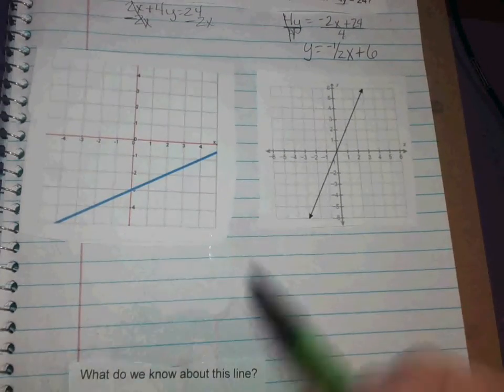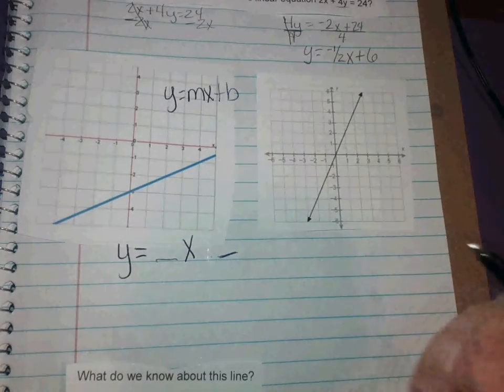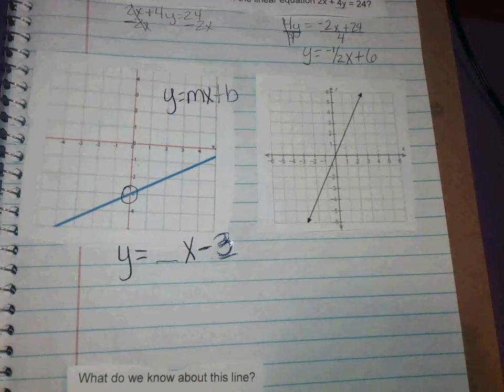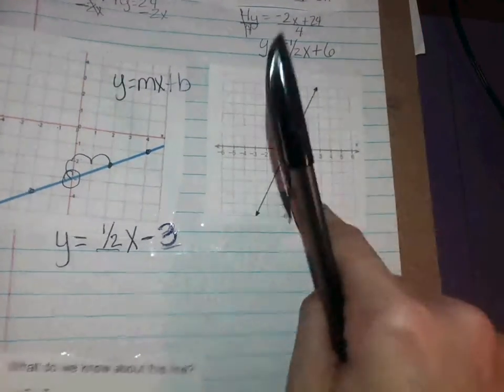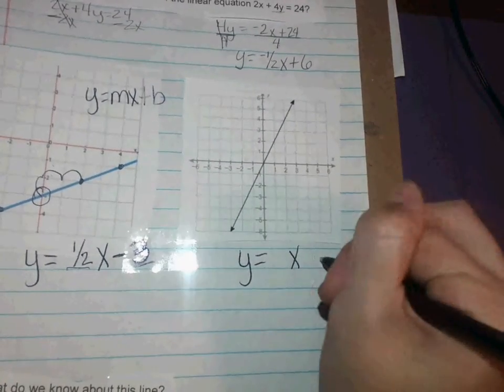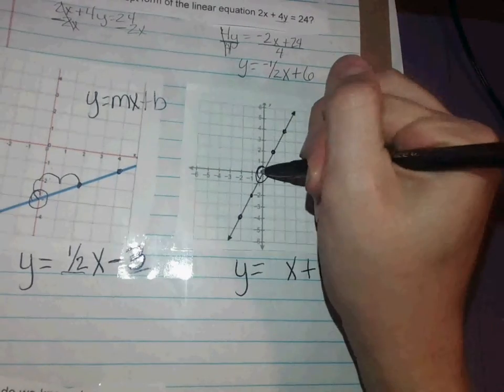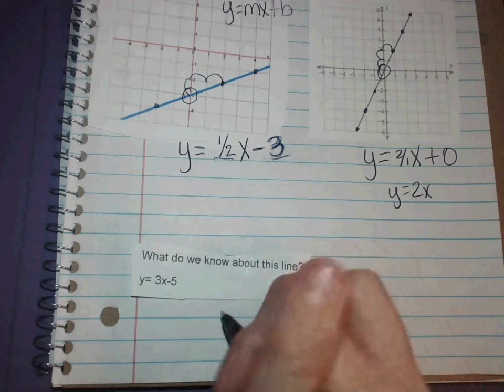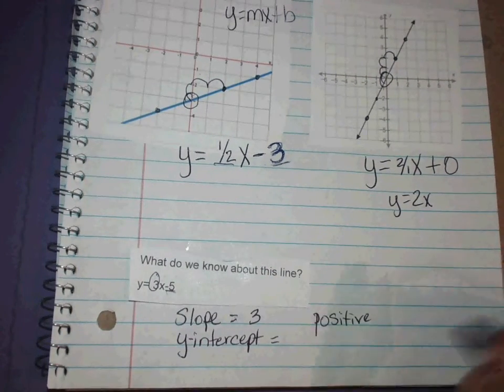3 09 Convert Equations to Slope Intercept Form